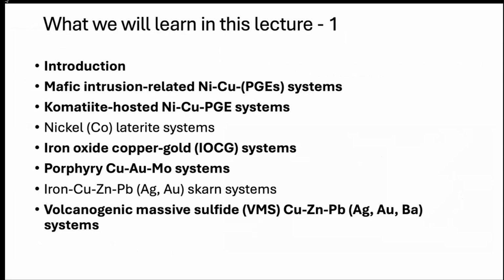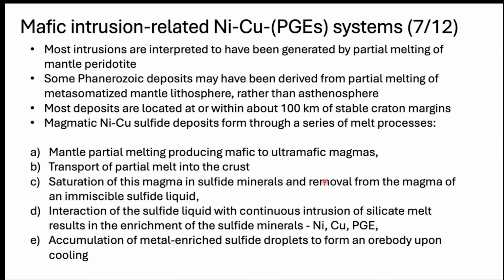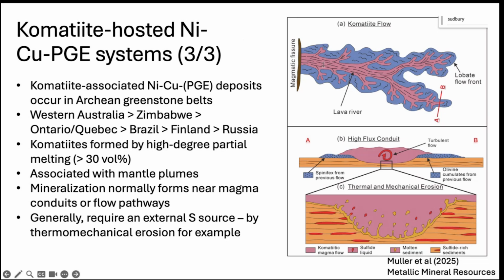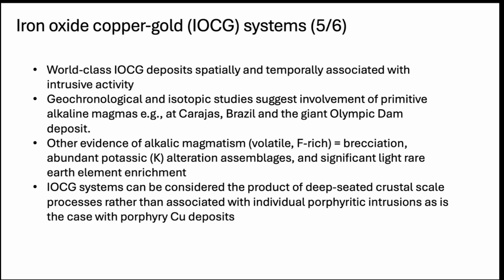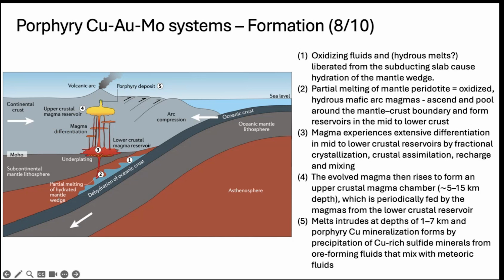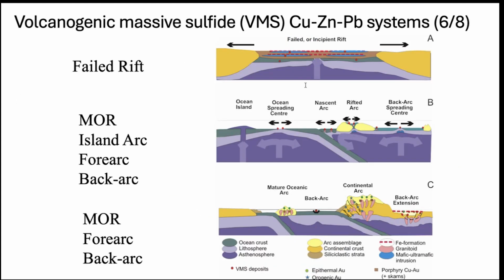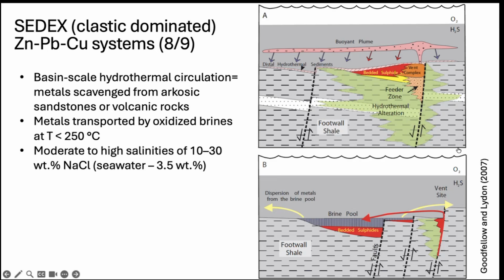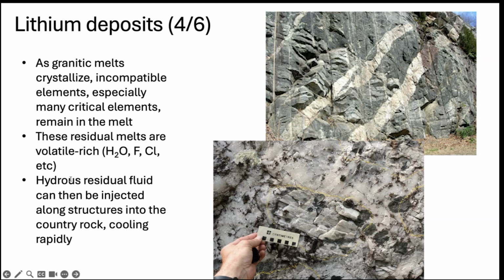GEOS 5318: Minerals and Metals Lecture 6B - Scarce Critical Mineral Systems